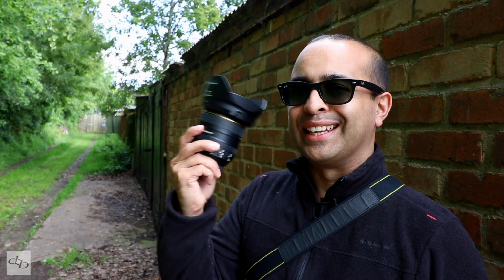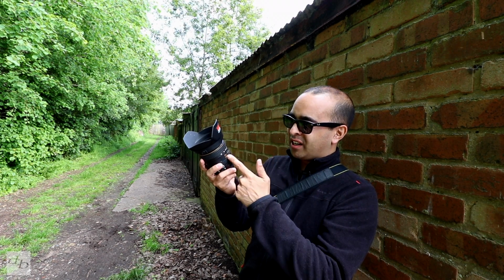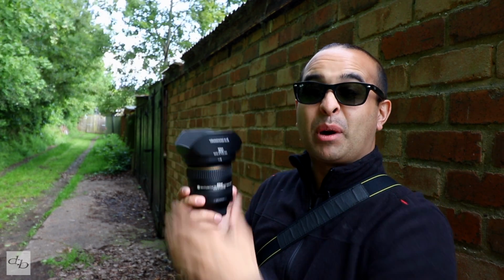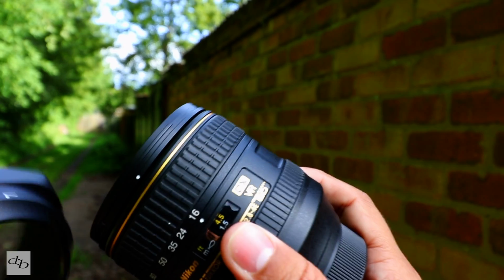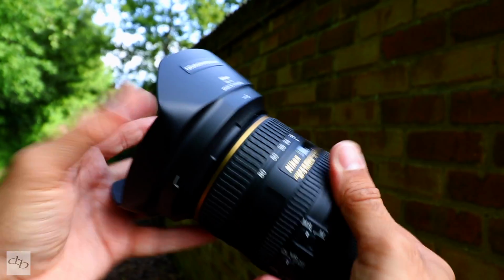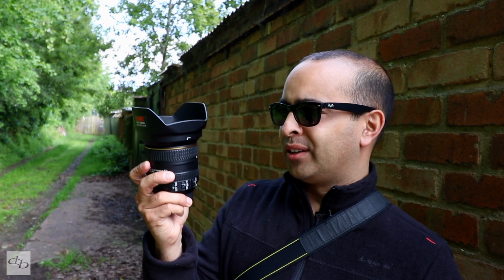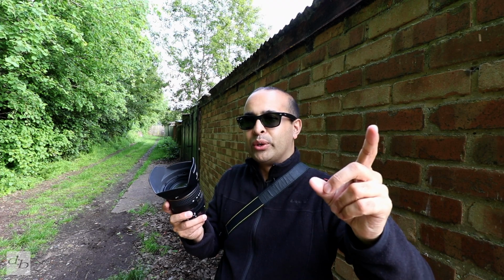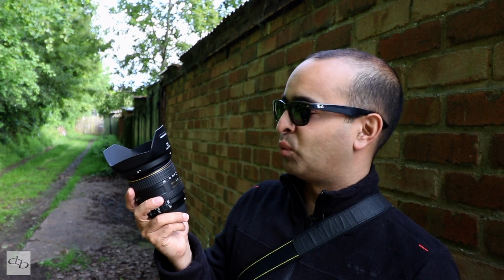Nikon AF-S DX NIKKOR 16-80mm f:2.8-4E Review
Nikon AF-S DX NIKKOR 16-80mm f:2.8 Review

Gear available at:

Fujifilm XPro-1

Fujifilm FUJINON XF18mm f2
Fujifilm FUJINON XF14mm f2.8
Fujifilm Fujinon XF 56 mm 1.2
Fujifilm XF-35mm f1.4 Lens

RECOMMENDED Fujifilm NP-W126 BATTERY

Velbon UT 43D